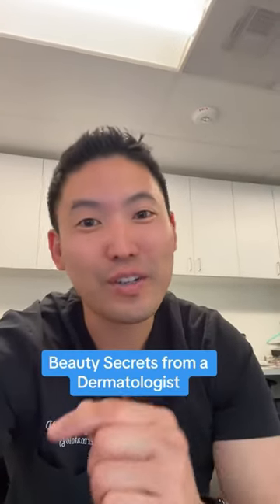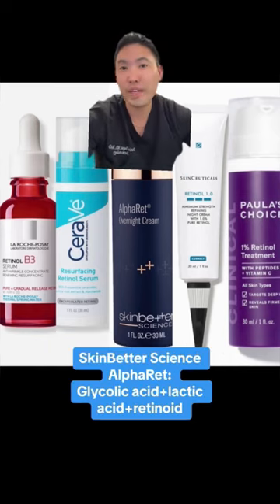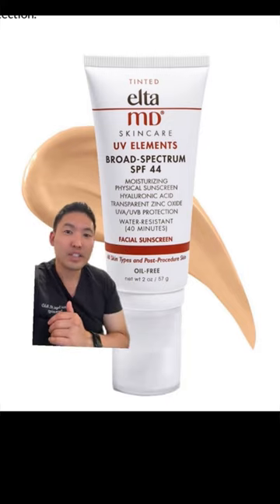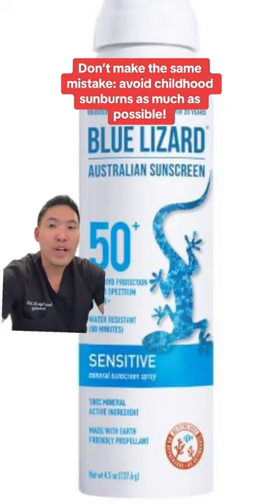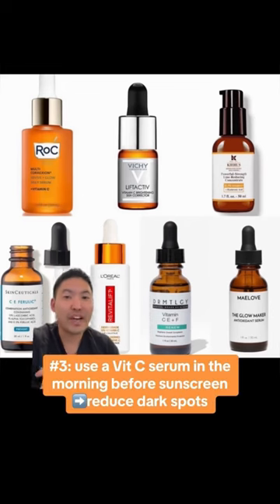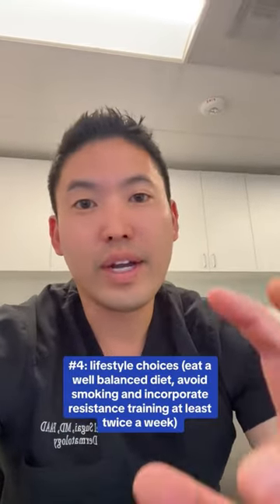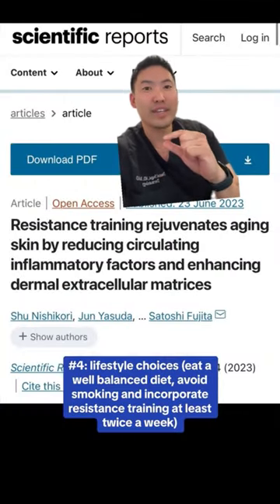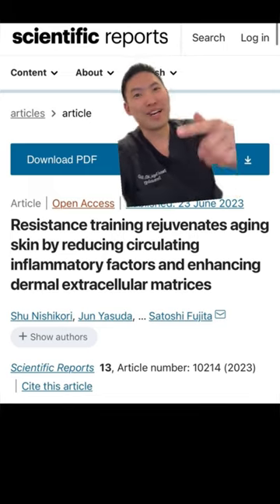Dermatologist Overview: Beauty Secrets I will not Gatekeep!